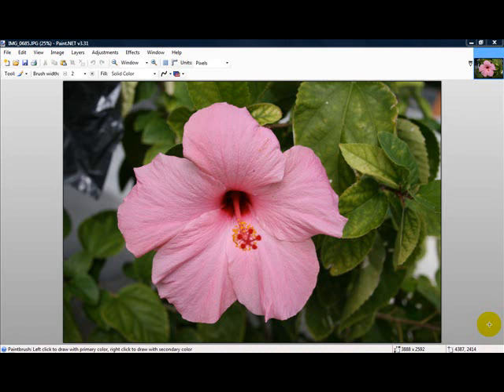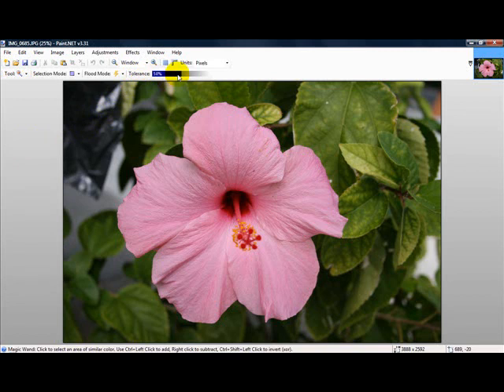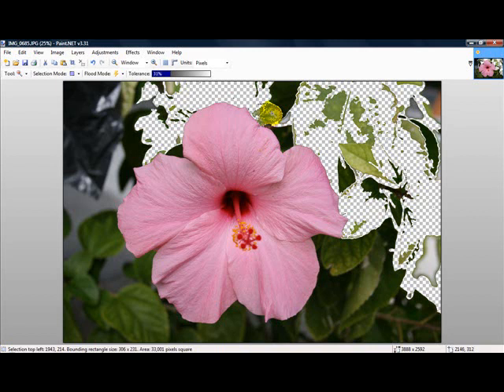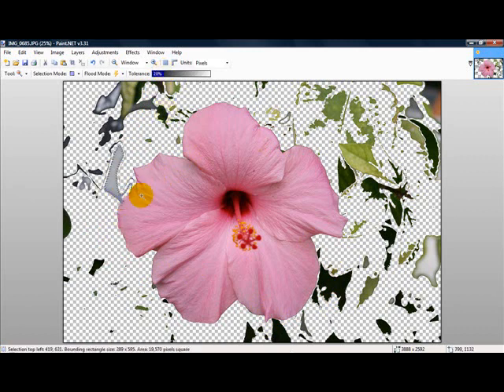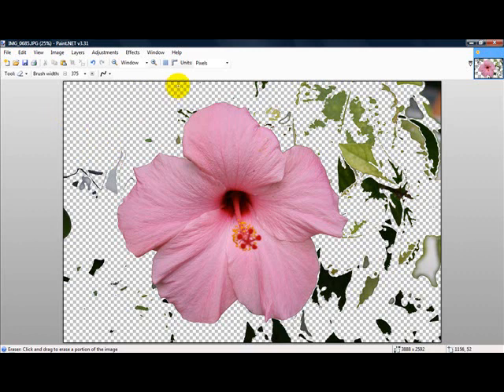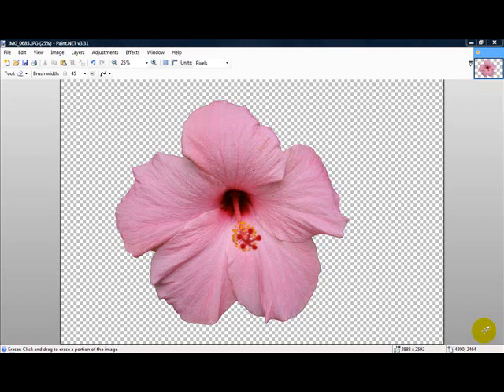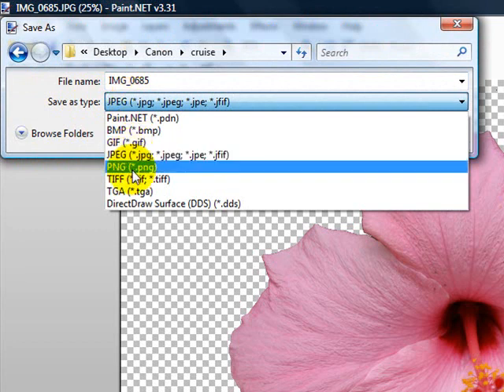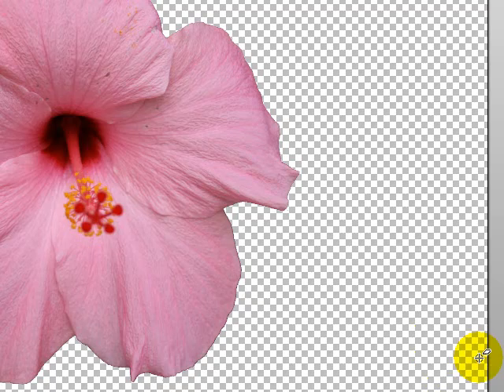Paint.NET Basics - Removing background in Paint .NET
How to remove unwanted background in a photo in Paint .NET